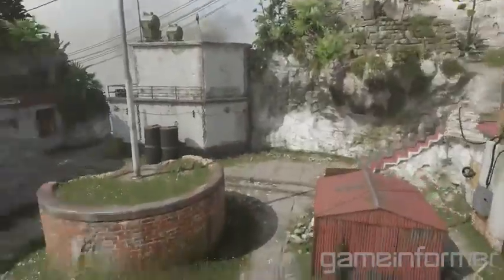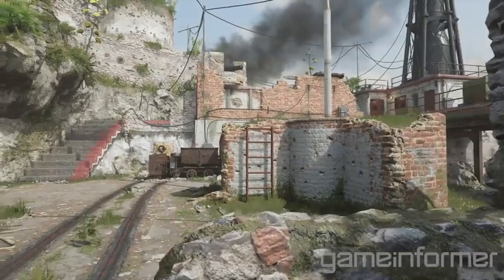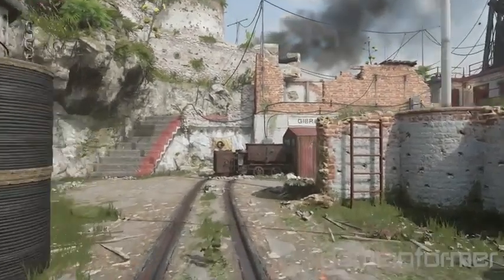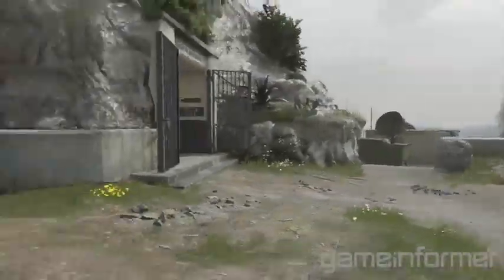Call of Duty: WW2 Gibraltar Map Tour Exclusive Commentary [Brand New]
► For those who would like to show their their support!

► Steam Link to Game
★ Call of Duty: World War 2

Cookies for all who made it down here! 🍪🍪🍪

Call of Duty® returns to its roots with Call of Duty®: WWII—a breathtaking experience that redefines World War II for a new gaming generation. Land in Normandy on D-Day and battle across Europe through iconic locations in history’s most monumental war. Experience classic Call of Duty combat, the bonds of camaraderie, and the unforgiving nature of war.

Be among the first in the world to get hands-on with Call of Duty®: WWII Multiplayer in the Private Beta, including brand new maps and Sledgehammer Games' new War Mode experience. Enlist in all five Divisions and watch for all-new content throughout the Beta. Private Multiplayer Beta begins on August 25 first on PS4, other platforms to follow.

Pre-order Call of Duty: WWII on disc or digital download and get Private Beta Access. Beta begins first on PlayStation® 4 on August 25, 2017

"World War II summary: The carnage of World War II was unprecedented and brought the world closest to the term “total warfare.” On average 27,000 people were killed each day between September 1, 1939, until the formal surrender of Japan on September 2, 1945. Western technological advances had turned upon itself, bringing about the most destructive war in human history. The primary combatants were the Axis nations of Nazi Germany, Fascist Italy, Imperial Japan, and the Allied nations, Great Britain (and its Commonwealth nations), the Soviet Union, and the United States. Seven days after the suicide of Adolf Hitler, Germany unconditionally surrendered on May 7, 1945. The Japanese would go on to fight for nearly four more months until their surrender on September 2, which was brought on by the U.S. dropping atomic bombs on the Japanese towns of Nagasaki and Hiroshima. Despite winning the war, Britain largely lost much of its empire, which was outlined in the basis of the Atlantic Charter. The war precipitated the revival of the U.S. economy, and by the war’s end, the nation would have a gross national product that was nearly greater than all the Allied and Axis powers combined. The USA and USSR emerged from World War II as global superpowers. The fundamentally disparate, one-time allies became engaged in what was to be called the Cold War, which dominated world politics for the latter half of the 20th century.

Casualties in World War II

The most destructive war in all of history, its exact cost in human lives is unknown, but casualties in World War II may have totaled over 60 million service personnel and civilians killed. Nations suffering the highest losses, military and civilian, in descending order, are:
USSR: 42,000,000
Germany: 9,000,000
China: 4,000,000
Japan: 3,000,000"